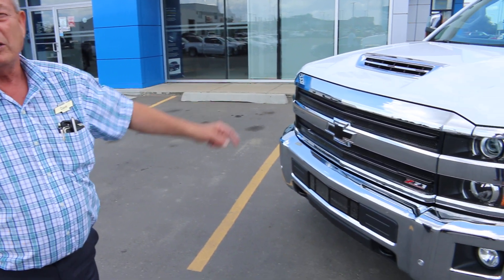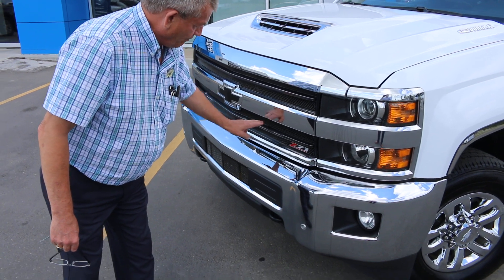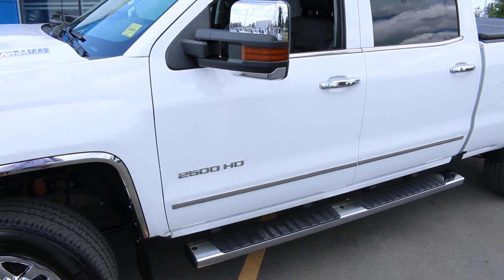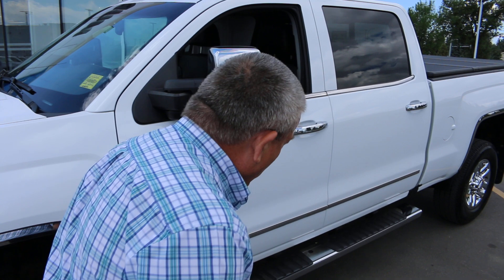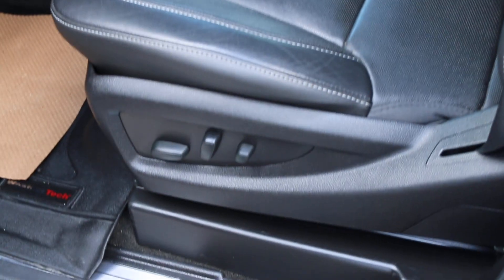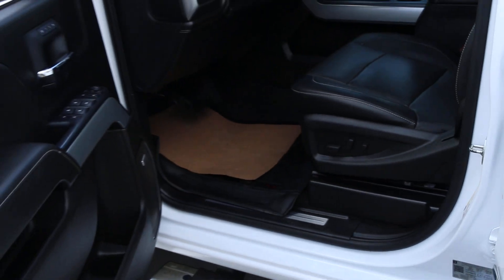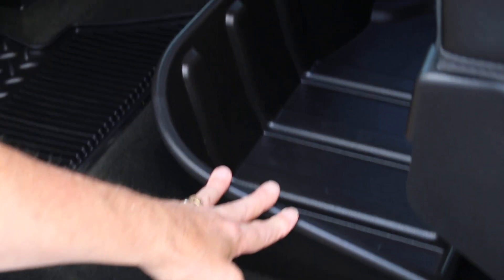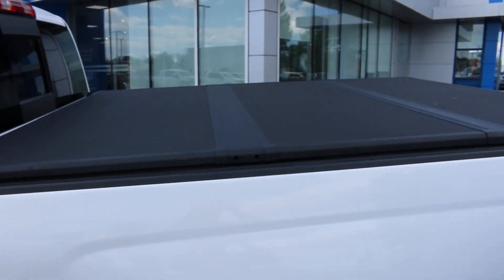2018 Silverado 2500HD LTZ DIESEL (Stock 10373A)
Got towing needs? Look no further than this one owner 2500HD LTZ Diesel maintained right here at Murrays Lethbridge!